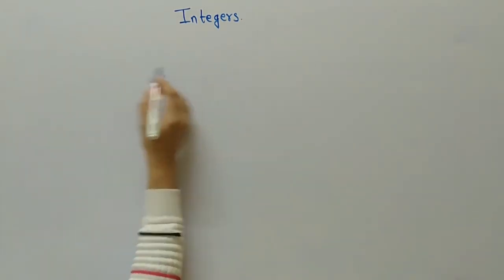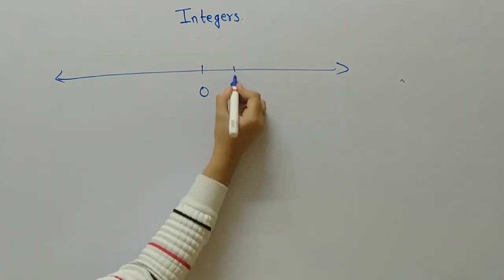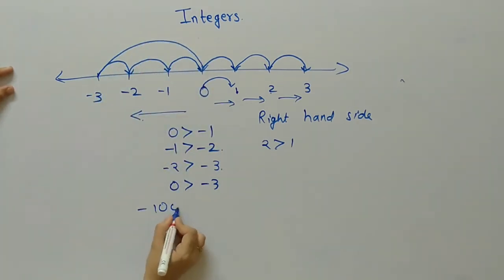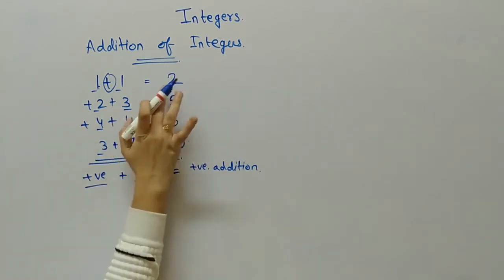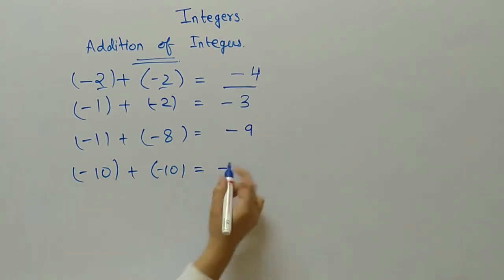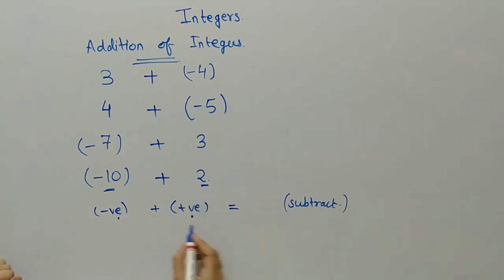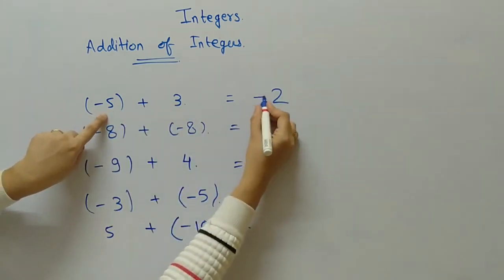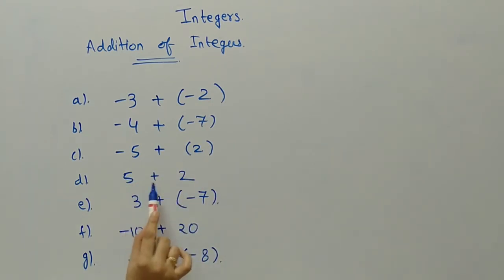Class 6 | Chapter 1 | Integers | Addition of Integers | Solved Examples | Practice Problems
In this video I have explained the concept of Integers in detail. The process of adding Integers is explained with solved examples and practice problems are also given at the end. Please do check back for solutions of practice problems and worksheets. Happy learning.